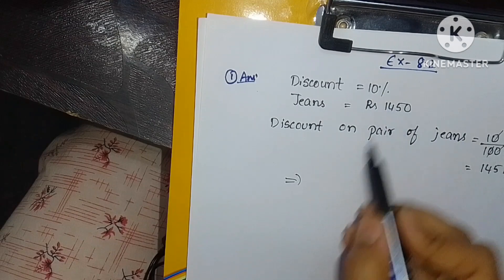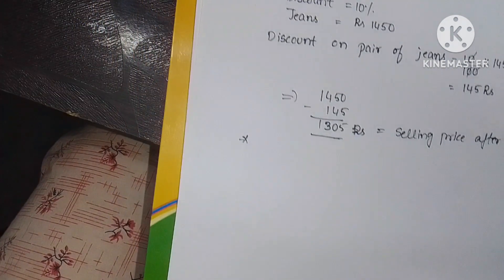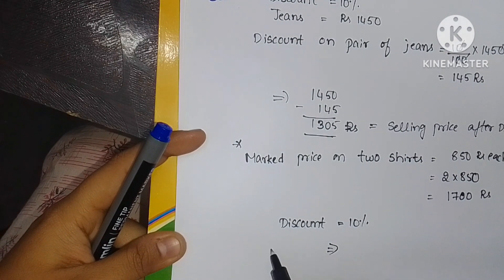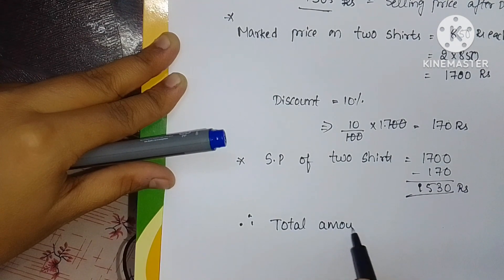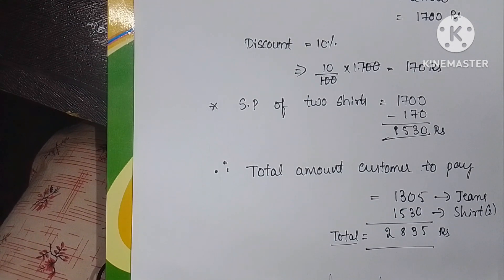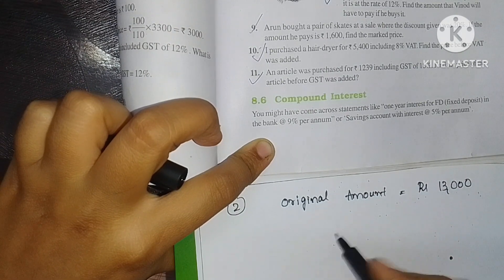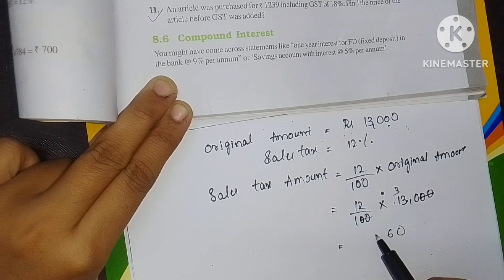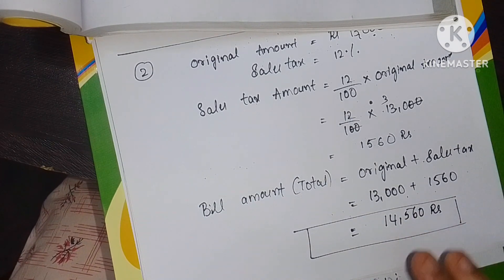Comparing Quantities class 8|Exercise 7.2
Comparing Quantities class 8|Exercise 7.2|Q.no: 1 & 2 maths comparing quantities
comparing quantities
Exercise 7.2